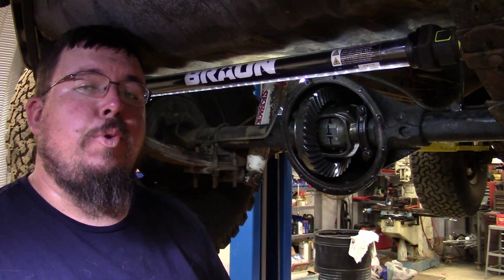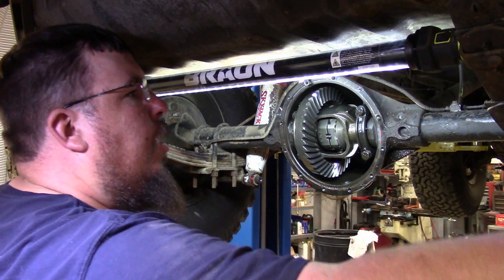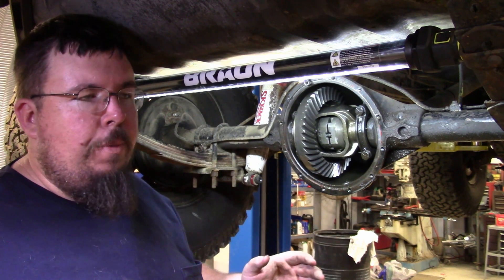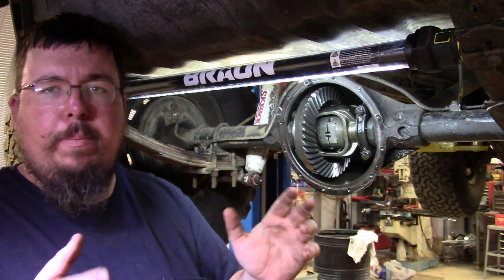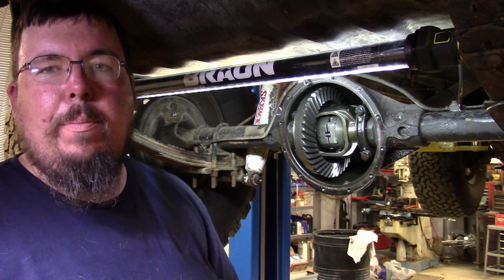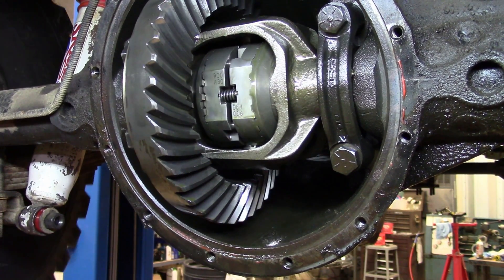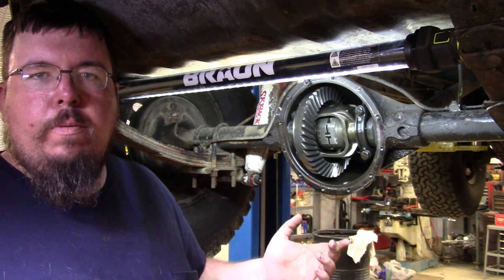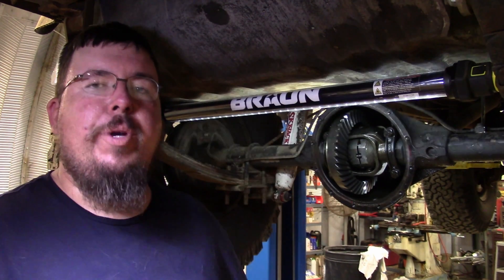AllieCat Customs tech talk: diff lockers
In this video I give a basic overview of how a typical mechanical locker operates. The axle I'm using in the video is a AMC 20 which is in a 1982 CJ8. stay tuned to see if a locker is what you want for your truck or car.

LS swaps
Engine swaps
Trans swaps
Axle swaps
Engine builds
Trans builds
Axle builds
Lift kits
Lowering kits